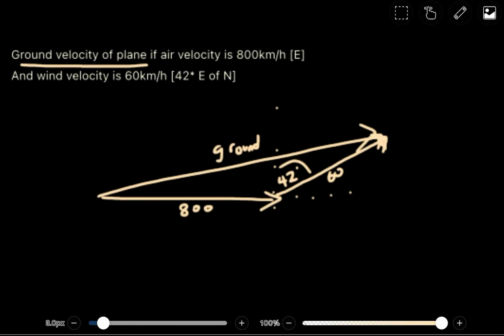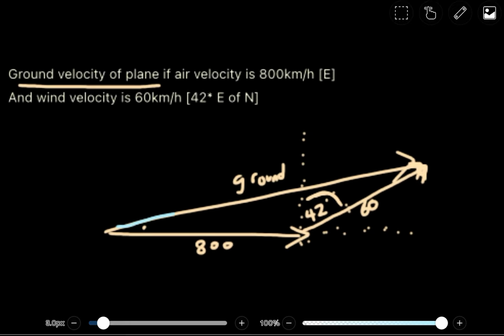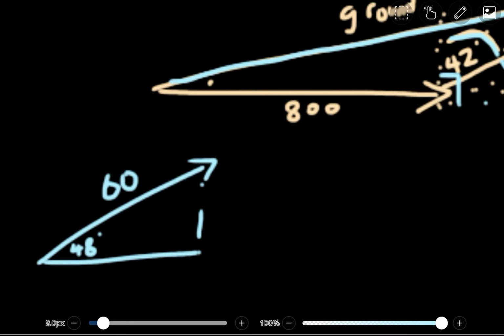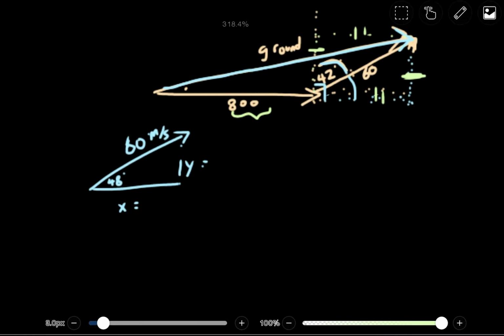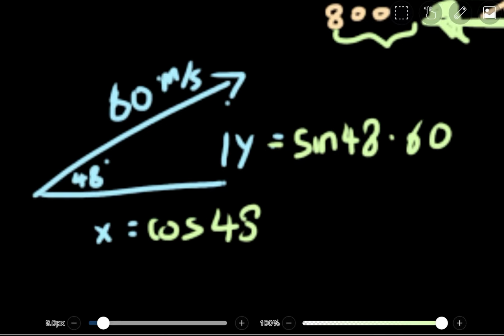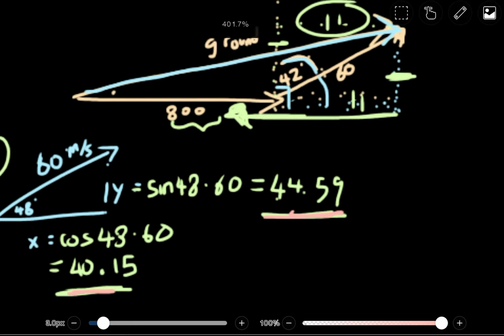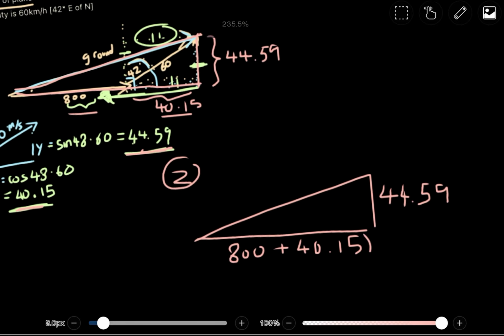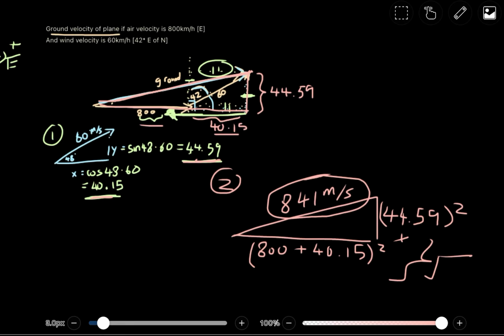Relative motion: crosswind/current with special angles PHYSICS